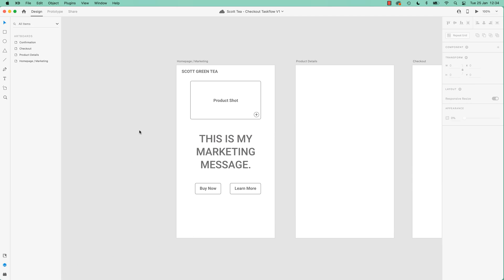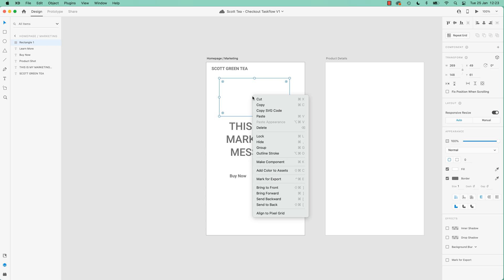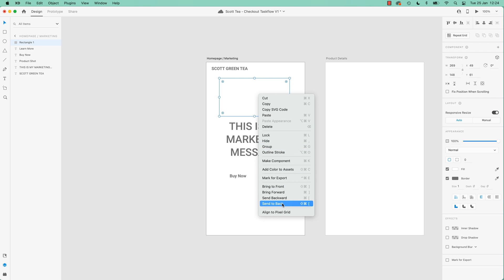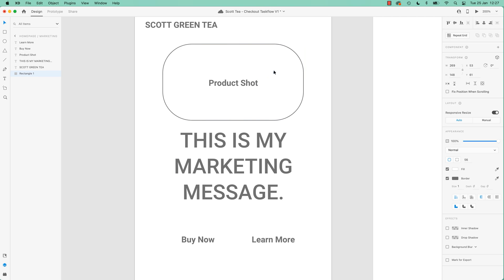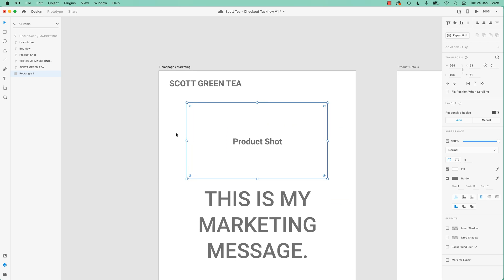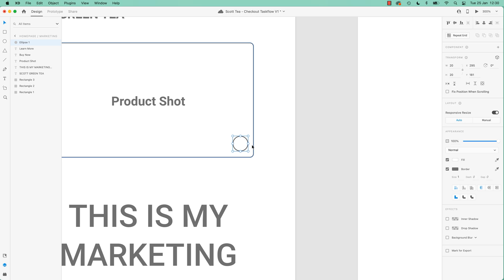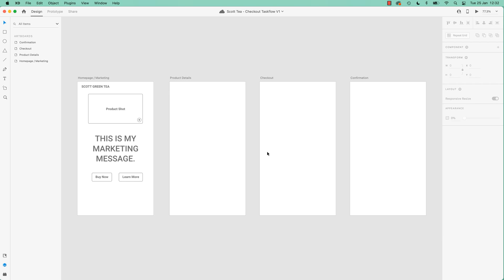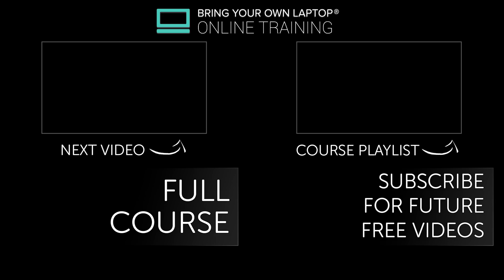Rectangles, Circles, Buttons and Rounded Corners in Adobe XD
Get access to this full course and 30+ of my other design courses

Rectangles, Circles, Buttons and Rounded corners in Adobe XD. How to create shapes in XD